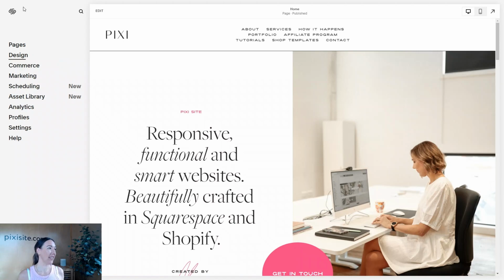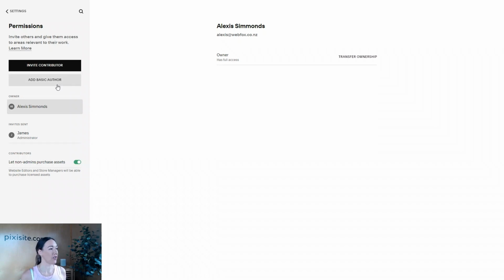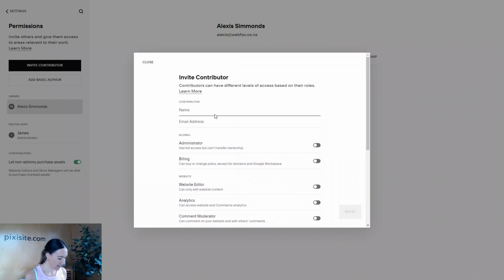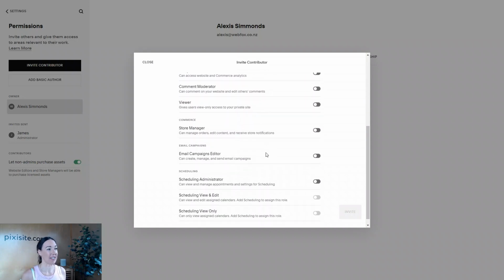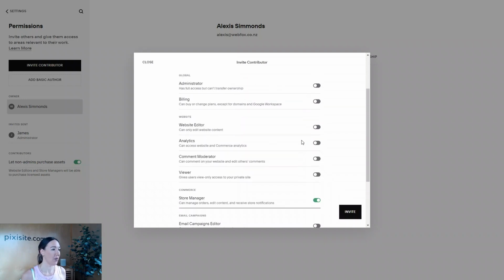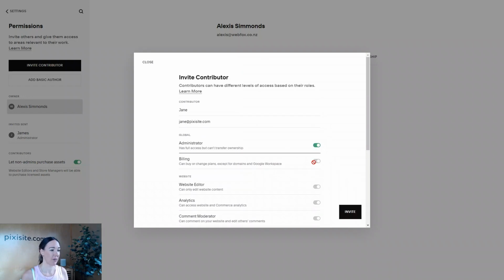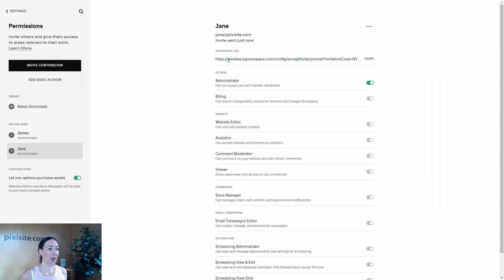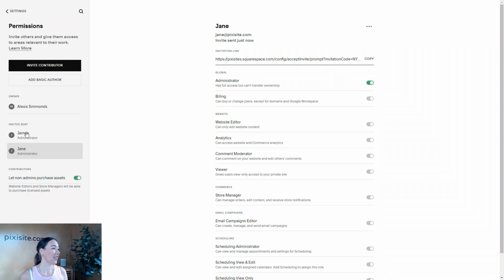How to add an admin to your Squarespace website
Here's how to quickly add an admin to your Squarespace website.
We can manage what permissions they have, remove them, and send them a link to give them instant access.

For a hassle-free website solution, shop my website templates that all come with a full course teaching you all you need to know to customise, create, and launch.

The course is loaded with bonus information, including
SEO
Copywriting
Marketing
Planning socials
Brand
and gathering Images and Video